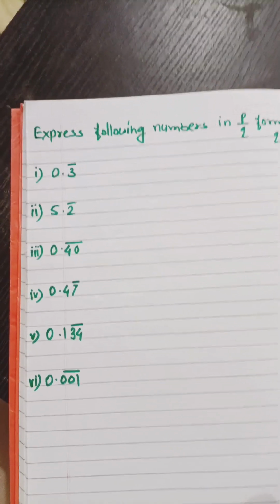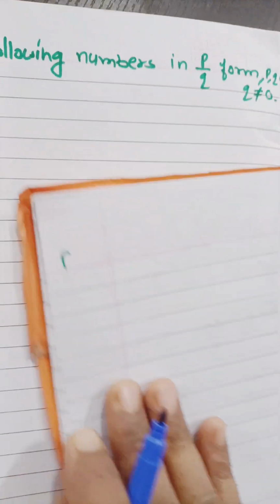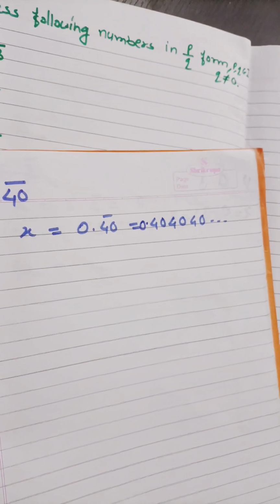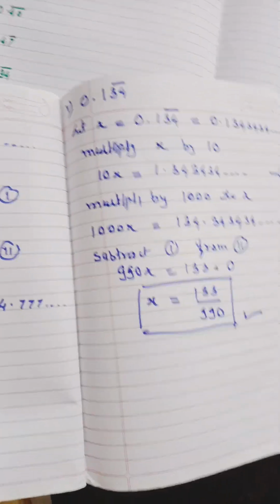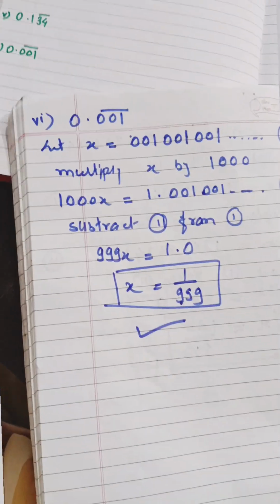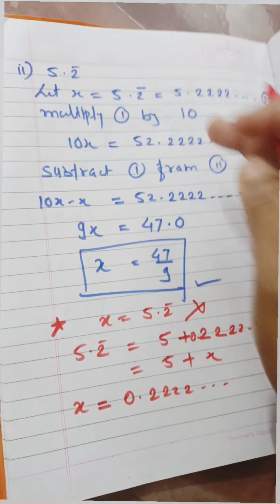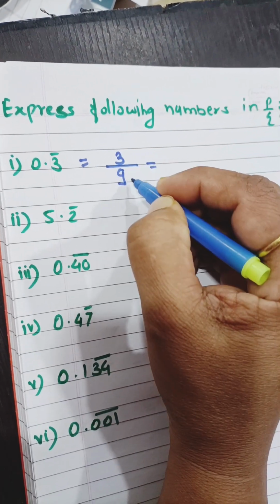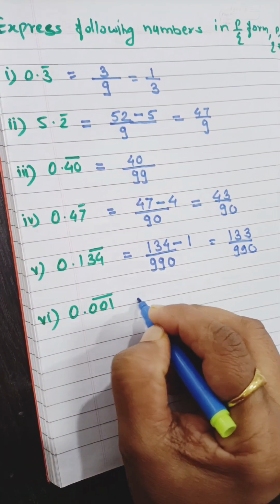Expressing real numbers in the form of p/q form Number theory